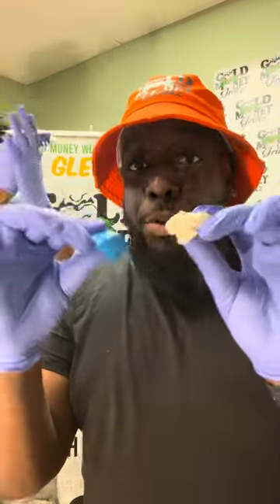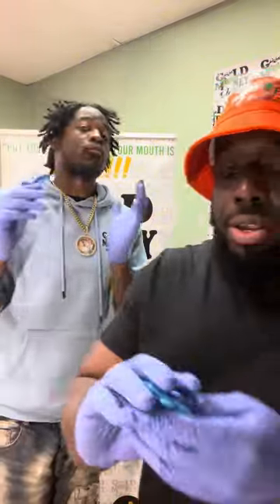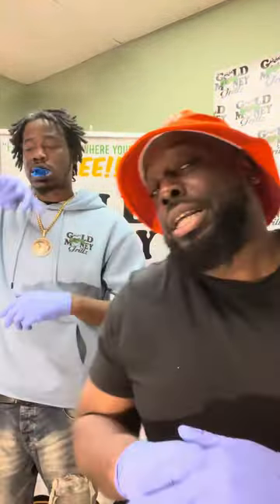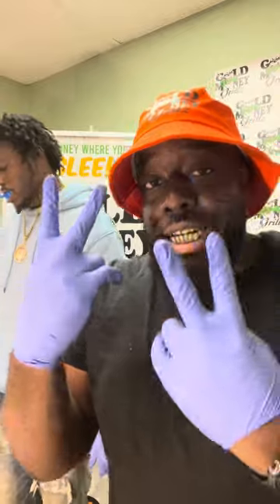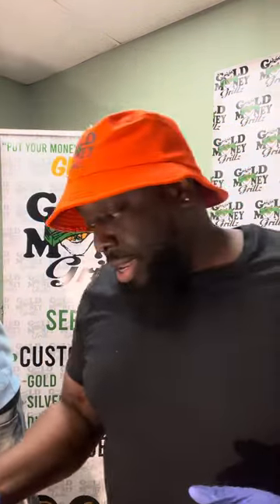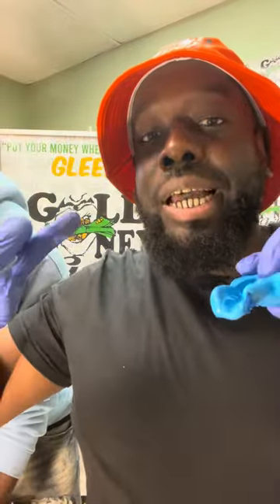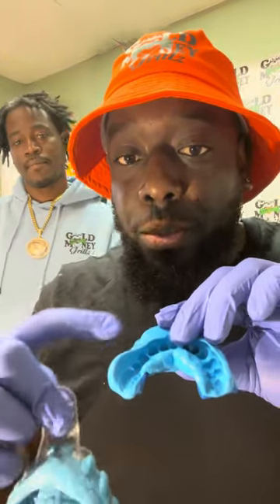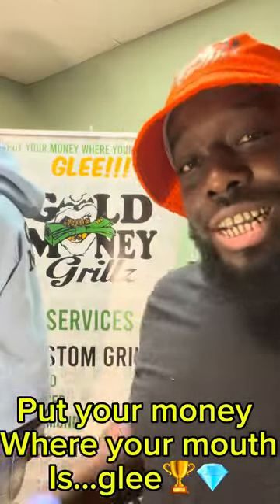All shipping orders contact the Tampa location. We do not ship internationally. tap in